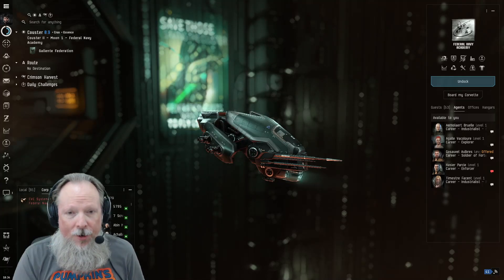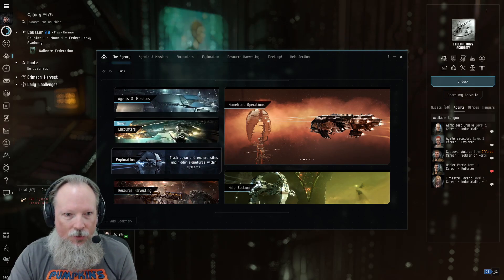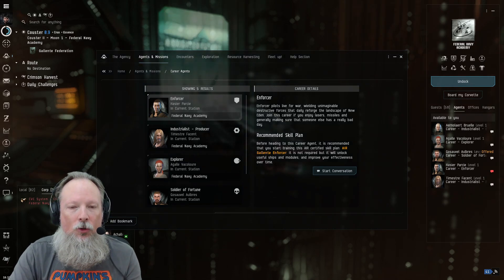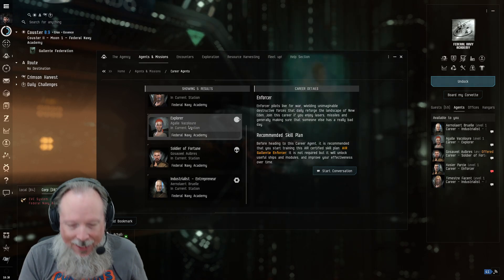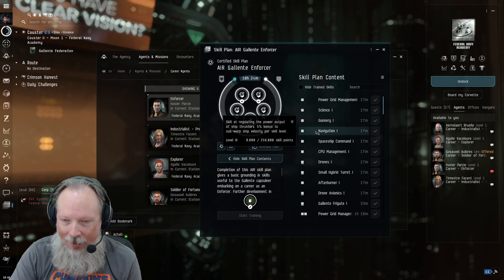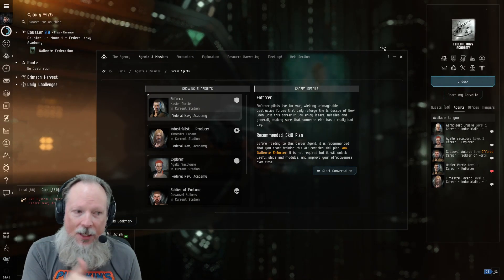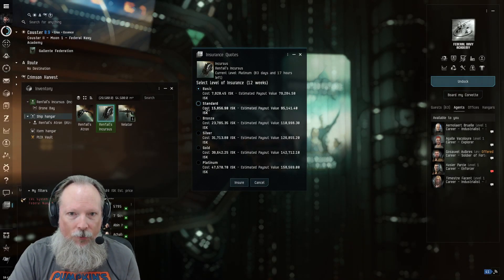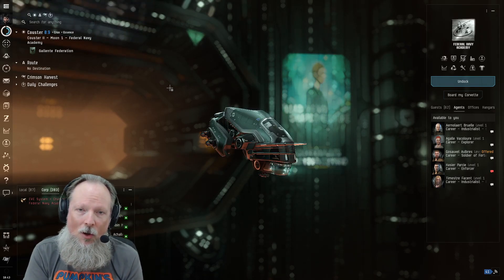Top Three Tips For New Players in Eve Online in 2023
Let's Play EVE Online with Renfail as he dives into the top three tips for new players who are looking to play EVE Online for the first time in 2023.

For more EVE Online new player guides, tutorials, Let's Play videos, streams, and more, make sure to follow the Renfail Plays EVE Online playlist